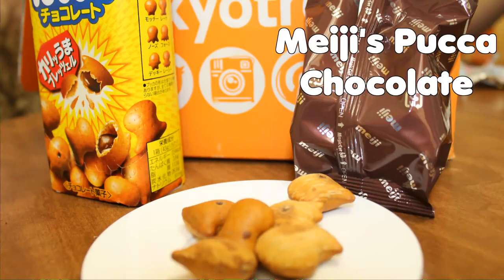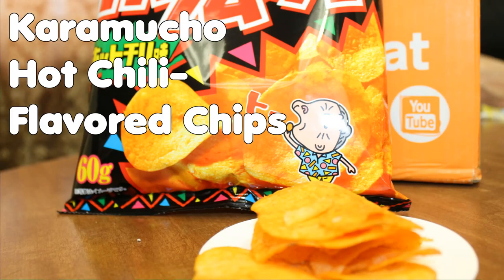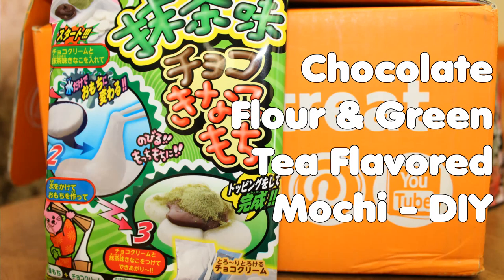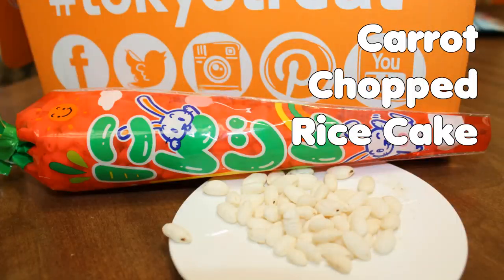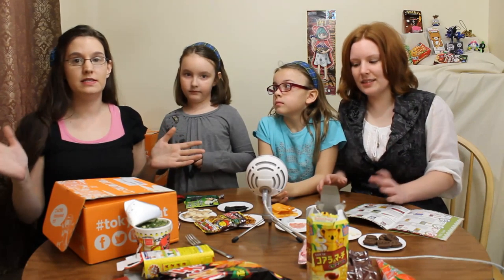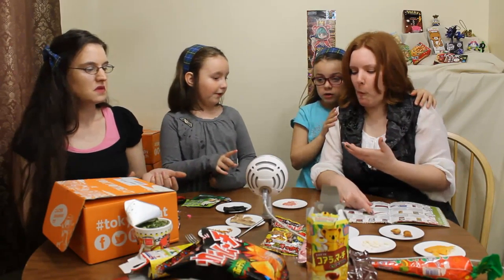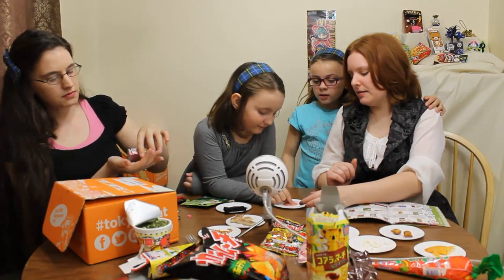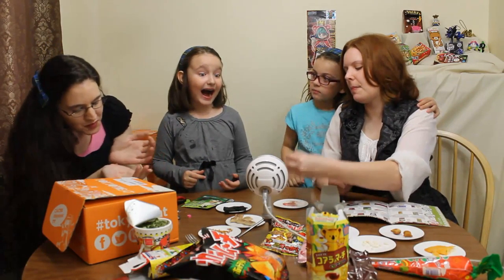See? Food... sorta - Tokyo Treat April 2016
Seafood as a snack..? Well if the takoyaki DIY kit is anything to go by, this should be interesting.